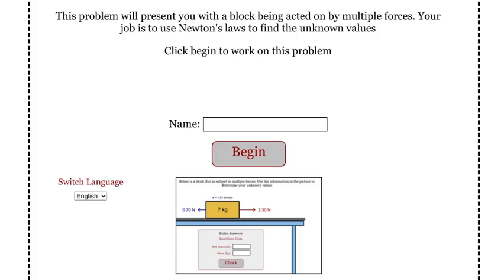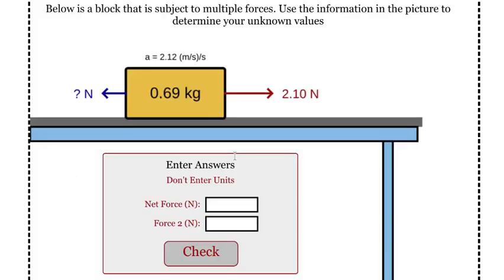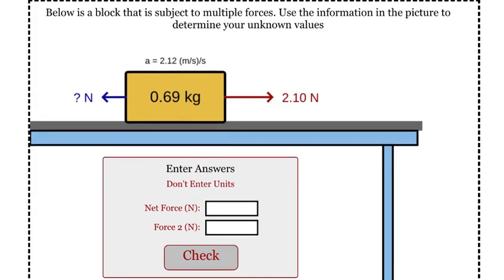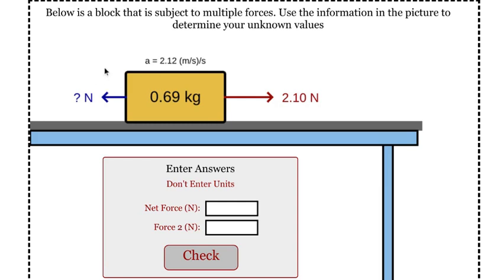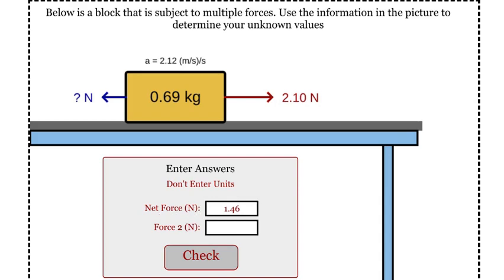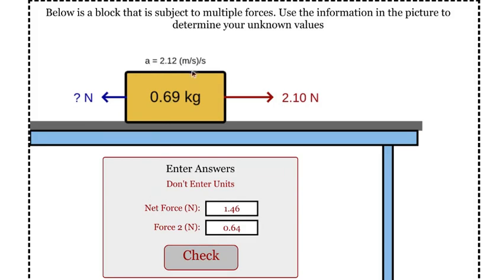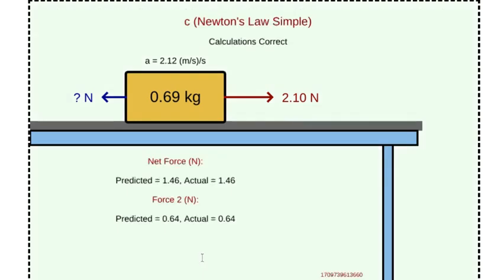net force sims